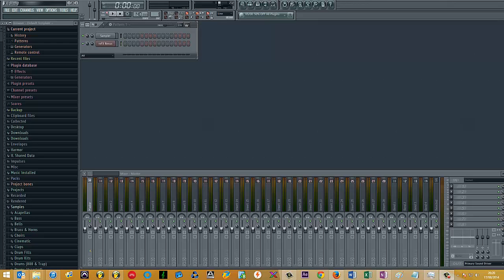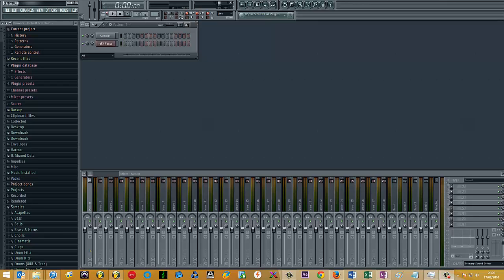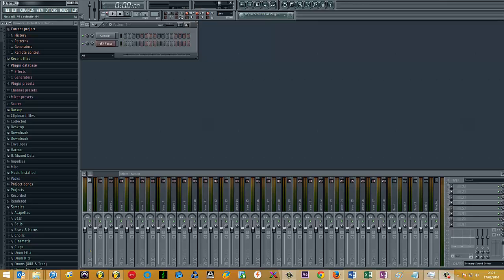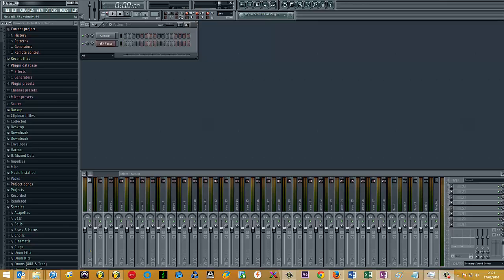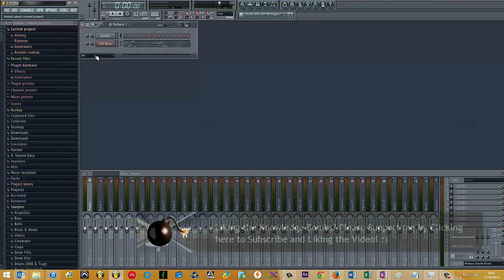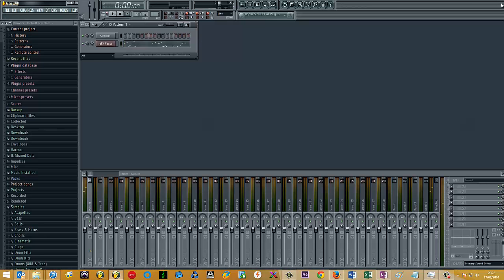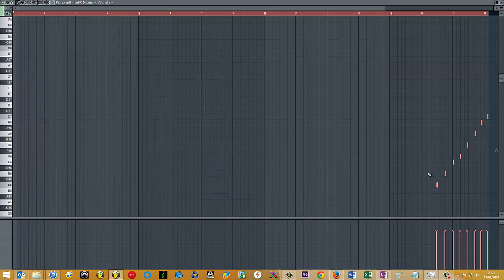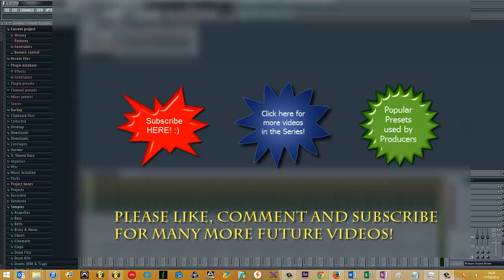Retrieving Unsaved MIDI (DOPE! 😍) | FL Studio Tutorial | [No BS Series #9]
Welcome to "Retrieving Unsaved MIDI in FL Studio", the 9th episode in my "No BS" series which covers tips and tricks for FL Studio, Bitwig and many more plugins & VSTs.

This FL Studio tutorial specifically covers:

* MIDI
* MIDI in FL Studio
* Recovering lost MIDI in FL Studio

Thanks ya'll!